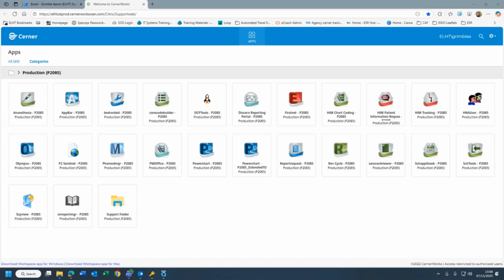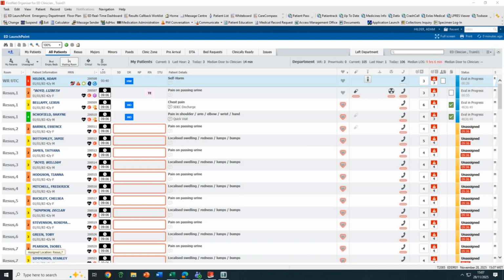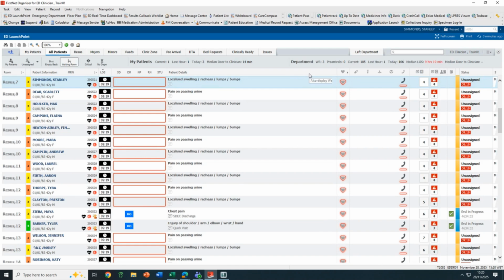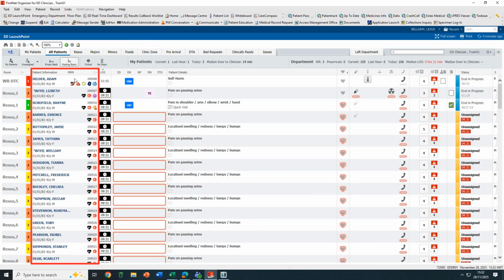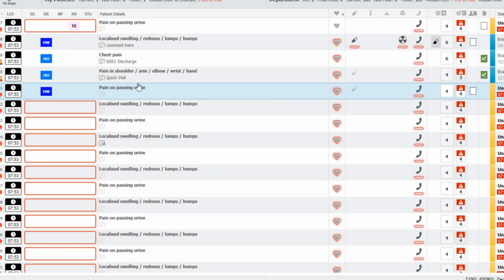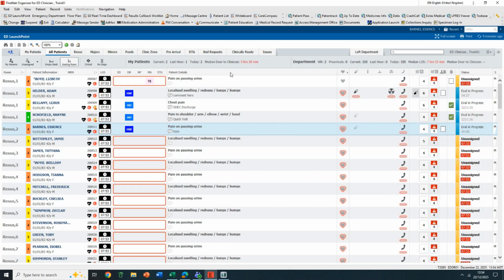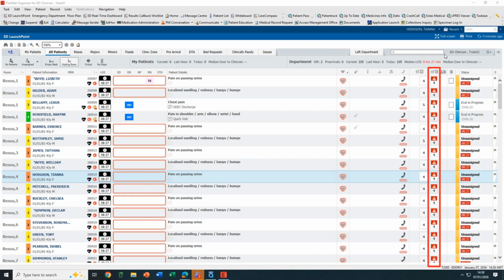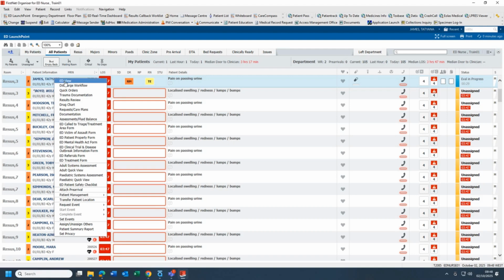FirstNet - LaunchPoint Overview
This video will guide users on how to navigate the LaunchPoint page within FirstNet.